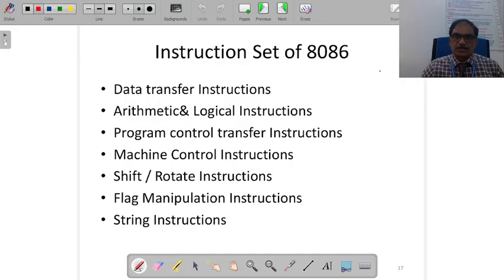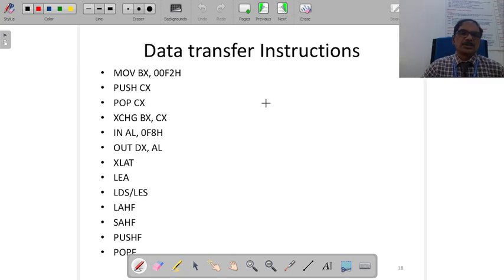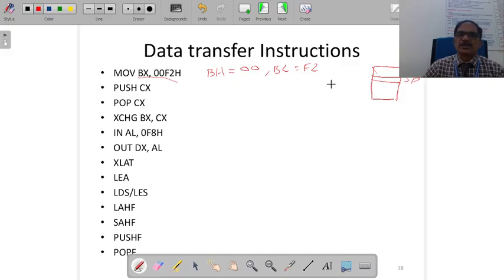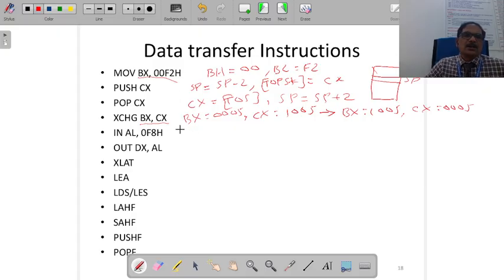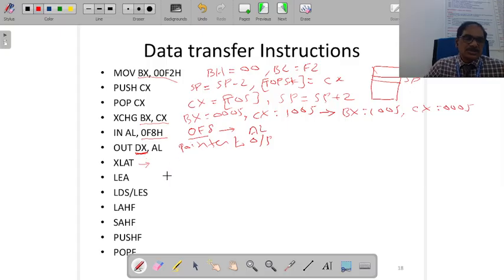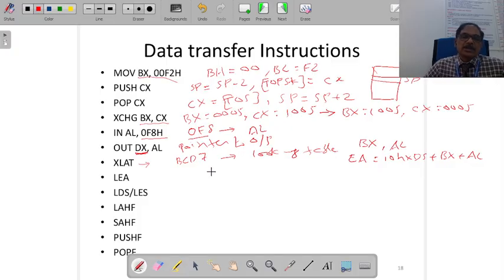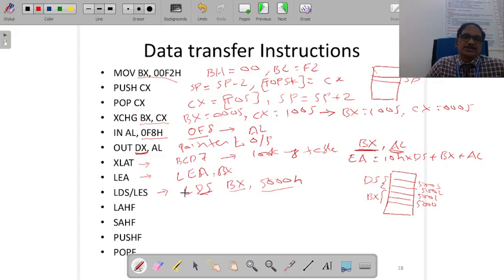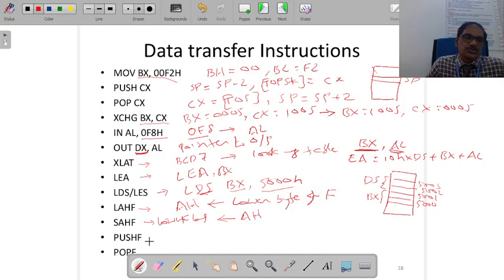8086 Data Transfer Instructions